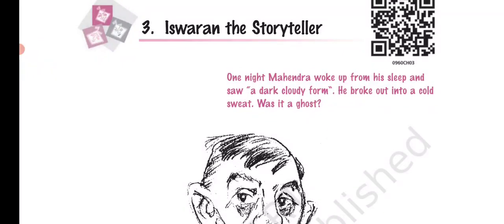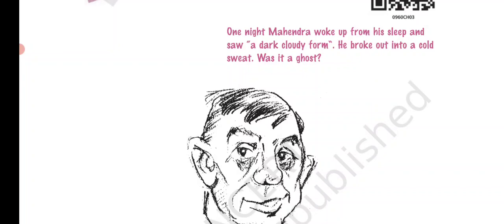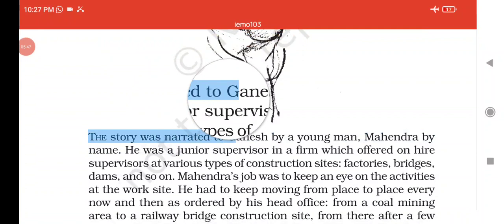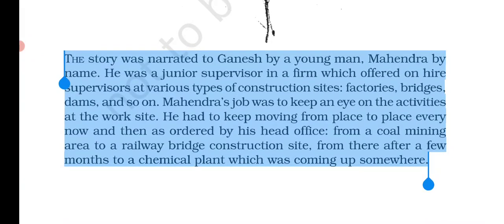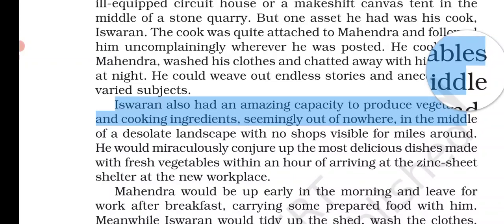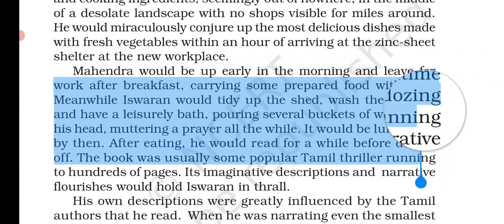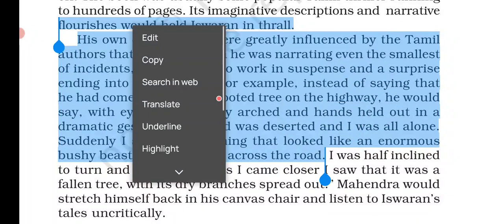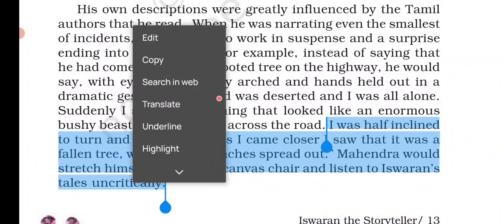Iswaran The Story Teller.Class IX. Part 1